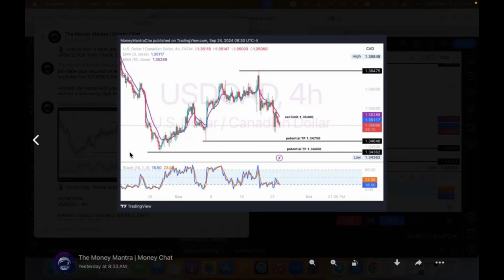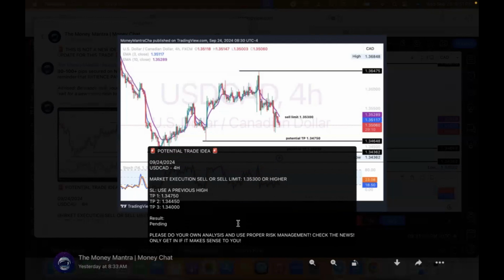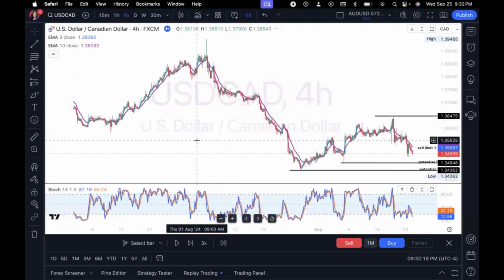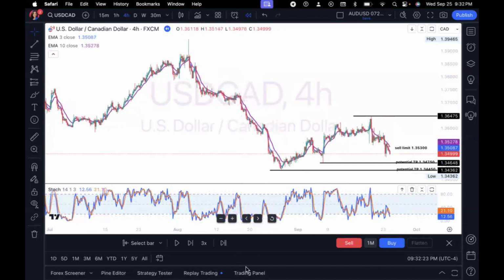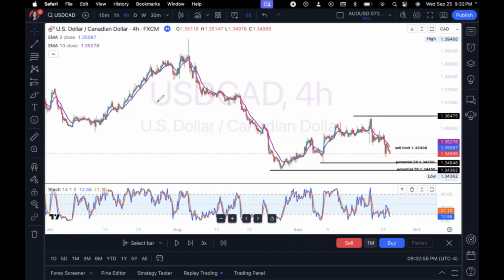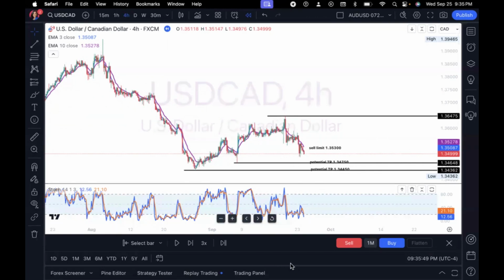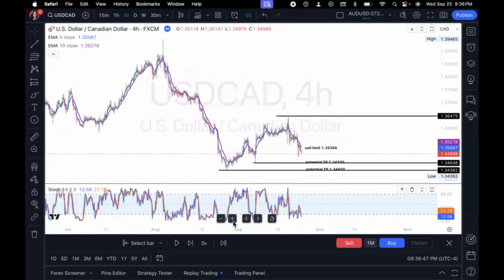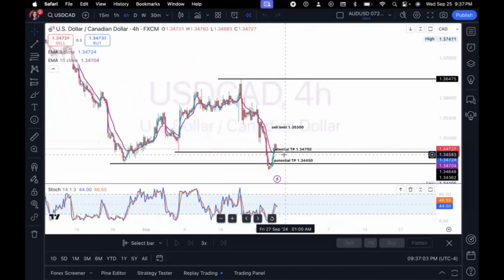USDCAD Trade Breakdown (+80 pips)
Today we will cover the following:
1. My personal entry confirmations + signals
2. UC Trade Breakdown from 09-24-24
3. TP 2 HIT! +80 PIPS!